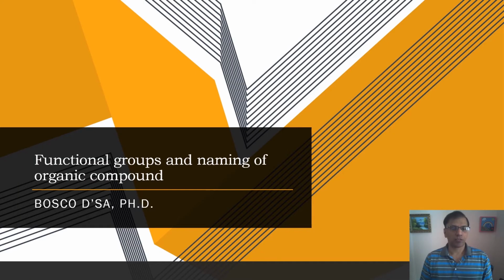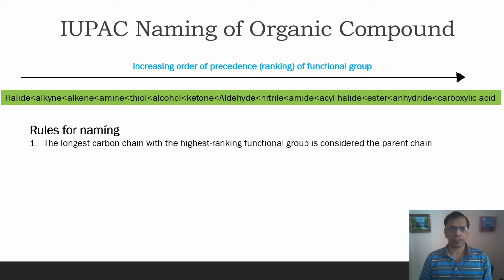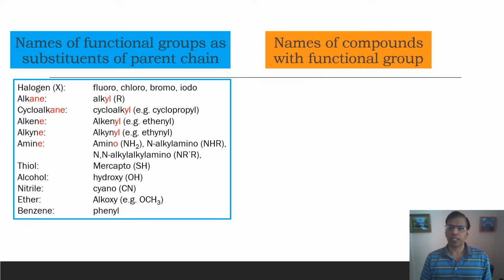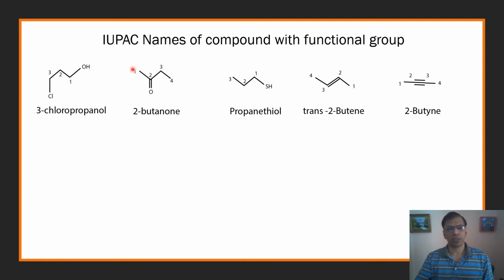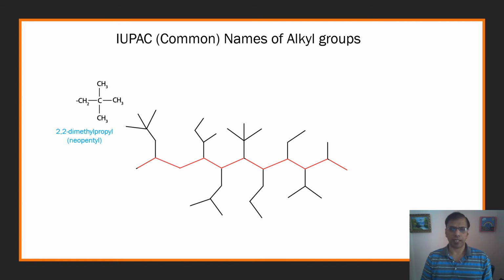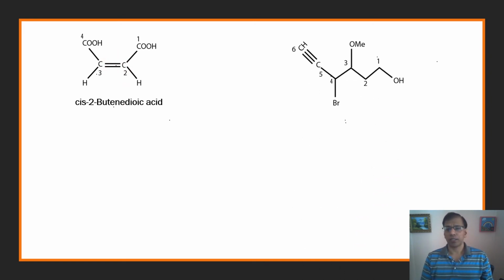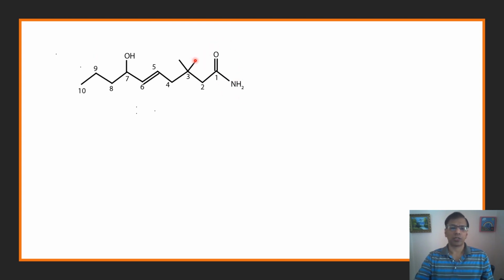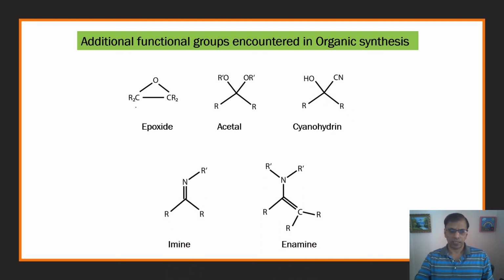Naming of Functional Groups and Organic Compounds || Organic Chemistry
In this video I cover the concepts of the wide variety of functional groups observed in organic compounds.  In addition, the IUPAC rules to name the organic compound is explained with 3-D models and several practice examples. The common & IUPAC names of different alkyl groups and the ranking order of the functional groups to select the correct parent chain is covered.